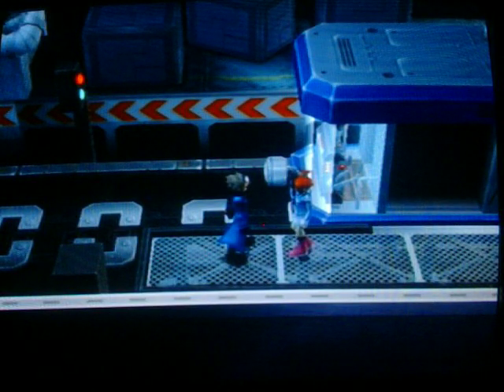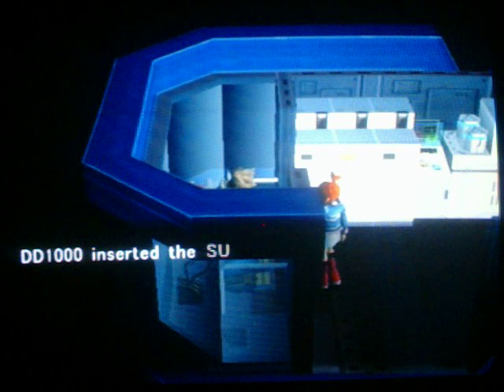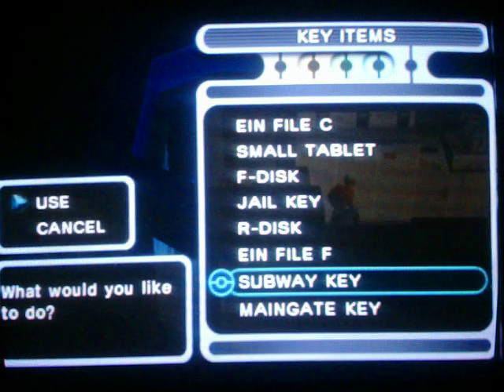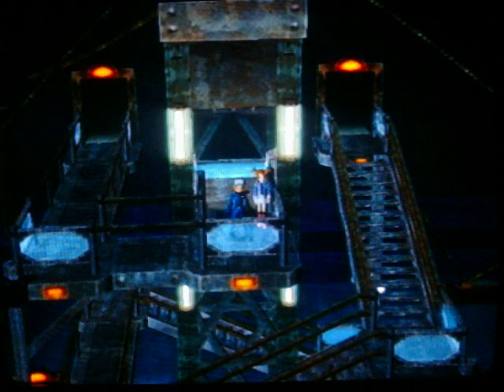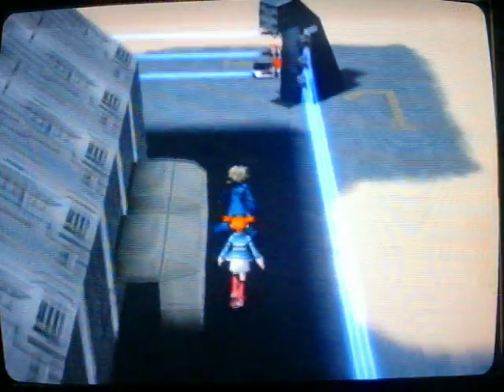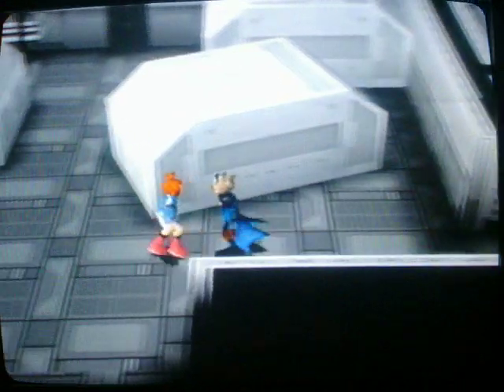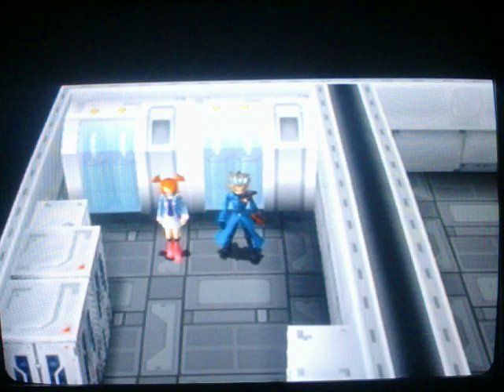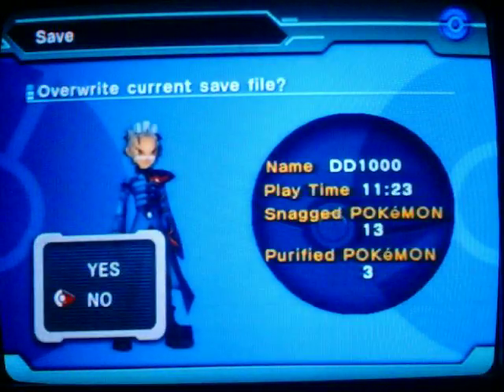let's play pokemon colosseum part 27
Yuki is in my way